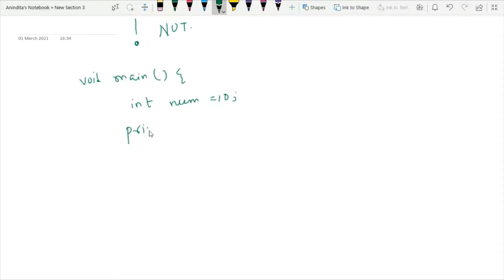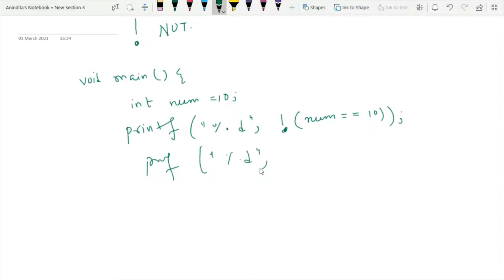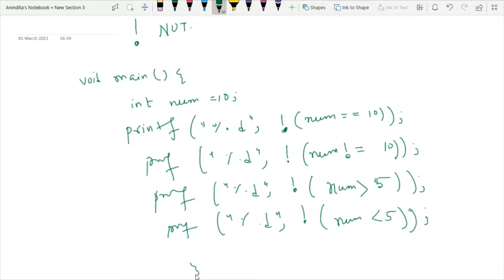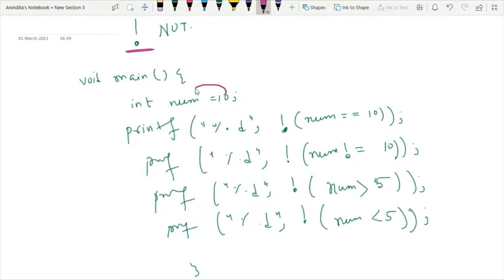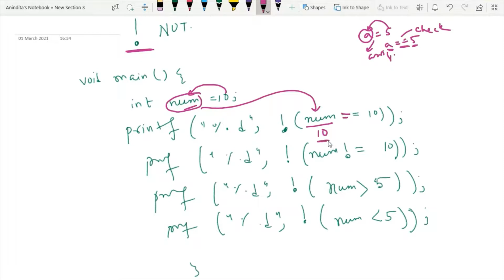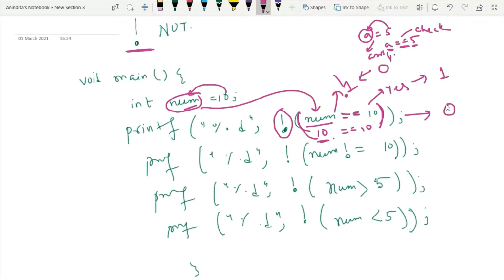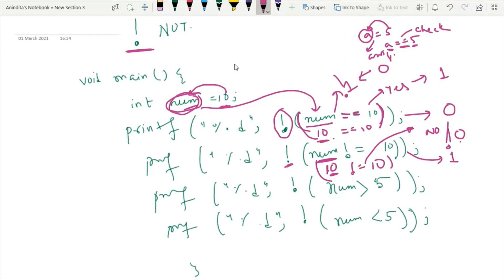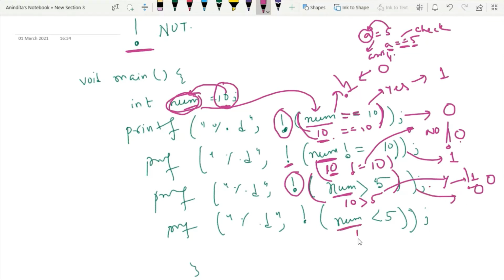Logical NOT Operator in C Programming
Logical NOT (!) operator in C

Logical NOT is denoted by exclamatory characters (!), it is used to check the opposite result of any given test condition.

Syntax of Logical NOT operator:

    !(condition)

// returns true if the conditions is false
// else returns false

i.e. If any condition's result is non-zero (true), it returns 0 (false) and if any condition's result is 0(false) it returns 1 (true).